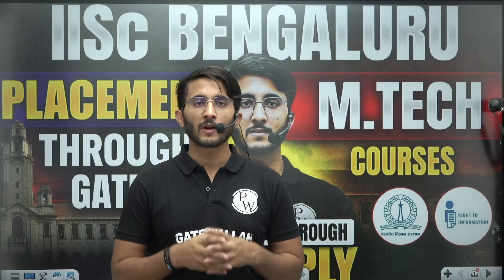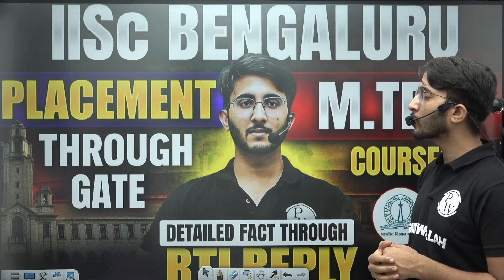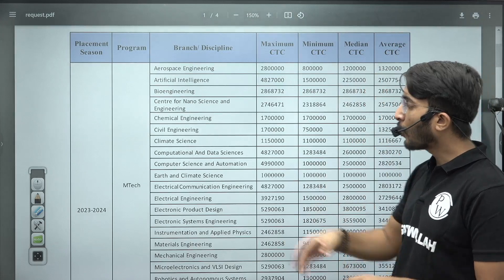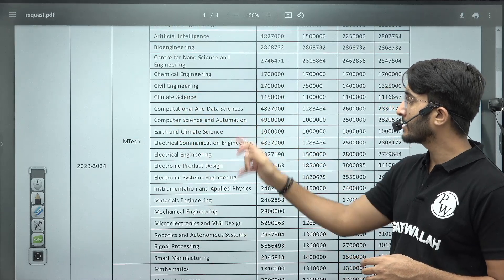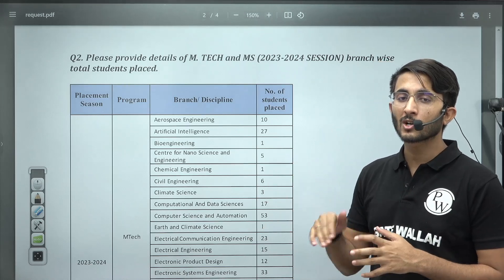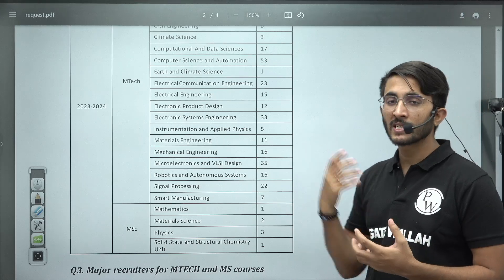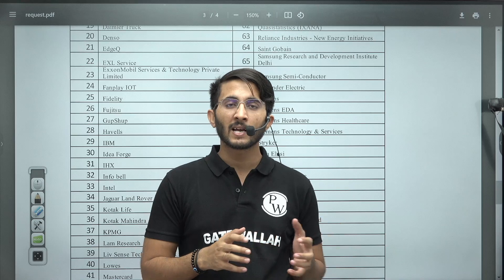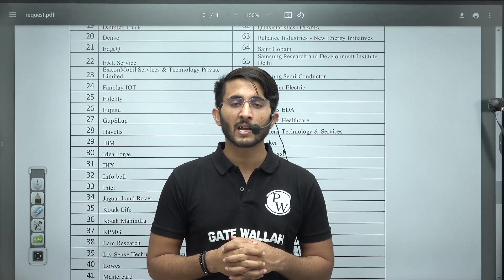IISc Bengaluru Placement Of M.Tech Through GATE | Official RTI Reply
Considering M.Tech at IISc Bengaluru through GATE? Discover everything about the placement opportunities, top recruiters, and career prospects for M.Tech graduates from India's premier institute.